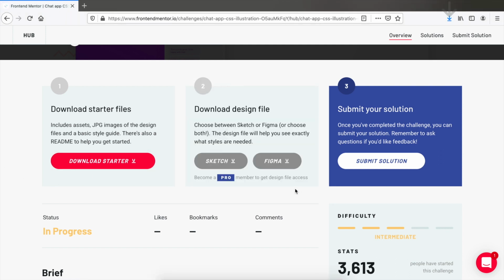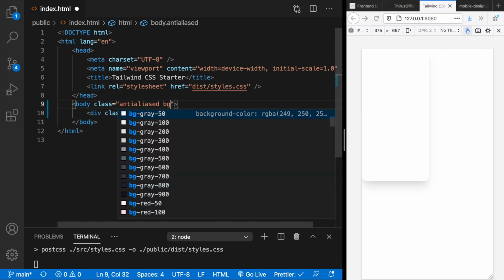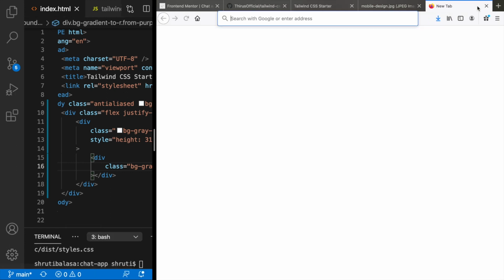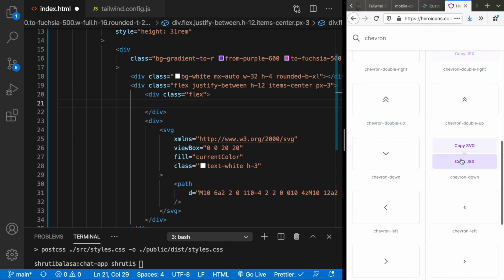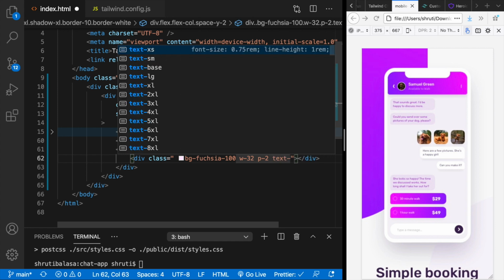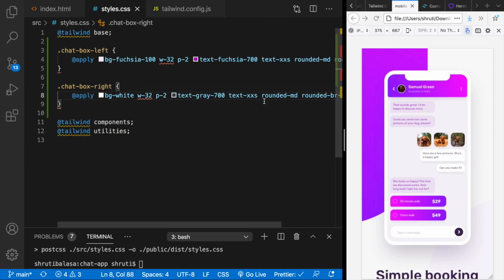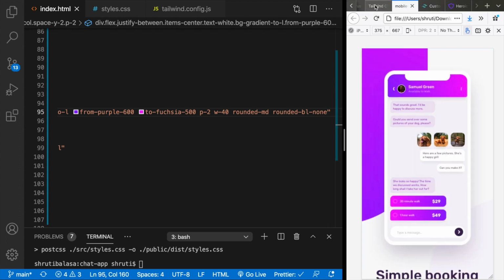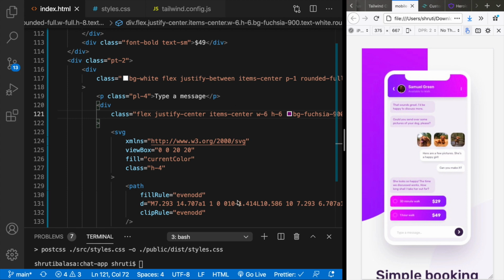Frontend Mentor Chat app illustration challenge using Tailwind CSS - Part 1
This video demonstrates creating the chat app illustration from frontendmentor.io completely using Tailwind CSS.

You will learn how to customise Tailwind, use `@apply` directive and lots more.